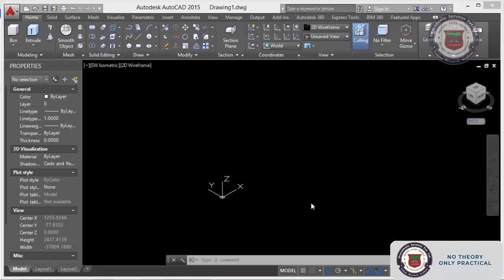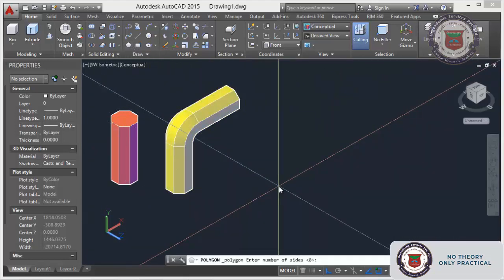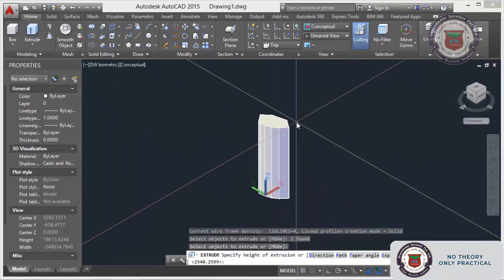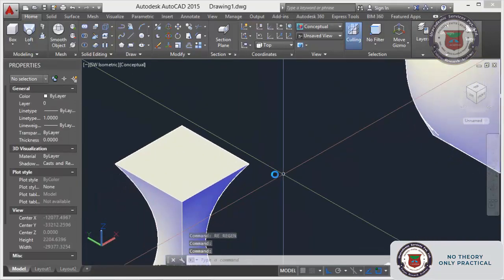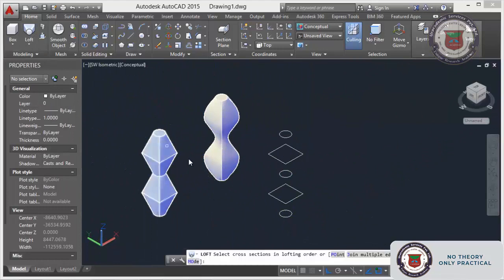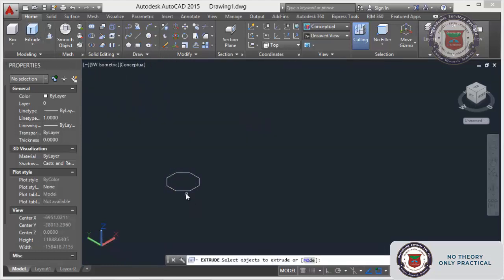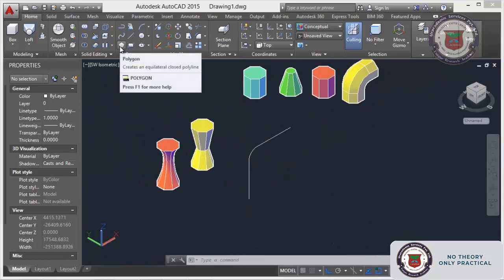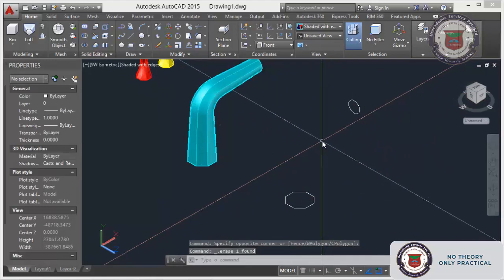5 AutoCAD 3D 5 EXTRUDE LOFT